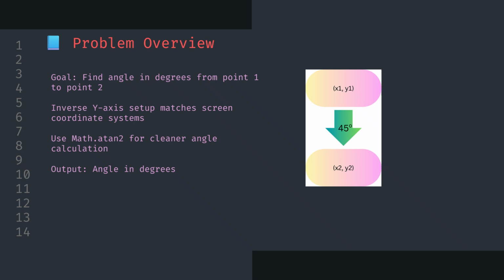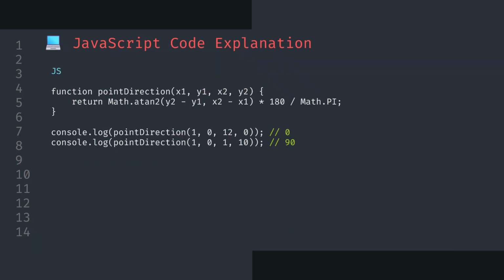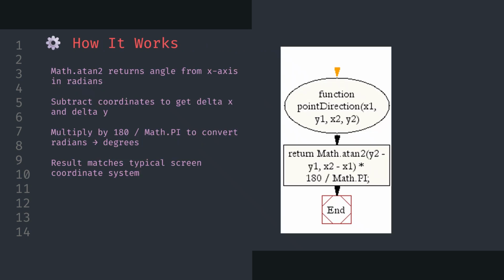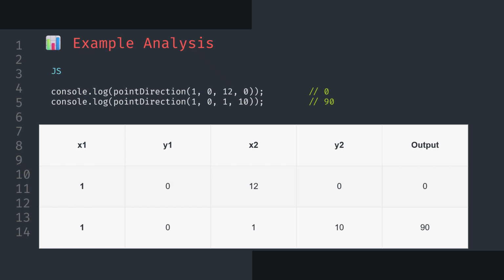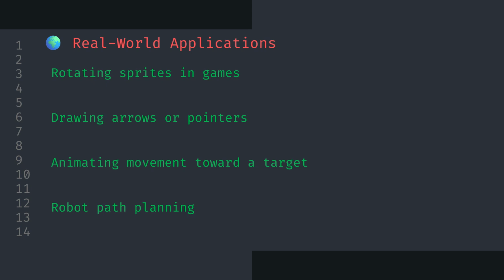🎥 Calculate Angle Between Two Points in JavaScript Find Degrees with Math atan2()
🎥 Calculate Degrees Between Two Points in JavaScript
In this video, you’ll learn how to calculate the angle in degrees between two points on a 2D plane using JavaScript. This is especially useful for game development, animations, user interaction, and UI element positioning.
We'll walk through converting coordinates to angles using Math.atan2() and then translating that angle to degrees for real-world applications.
Key Learning Points:
• Use Math.atan2() to determine direction between points
• Convert radians to degrees using a simple formula
• Apply angle calculations to canvas, SVG, or DOM-based animations
What You’ll Need:
Familiarity with JavaScript math functions and basic Cartesian coordinates. No trigonometry experience is necessary—we'll explain everything step-by-step.
📚 Resources:
• MDN Web Docs: Math.atan2()
• W3Schools: JavaScript Math Object
• JavaScript.info: Coordinates and Geometry
This small trick can level up your interactive web design and game mechanics.